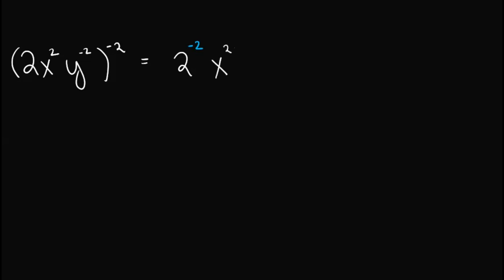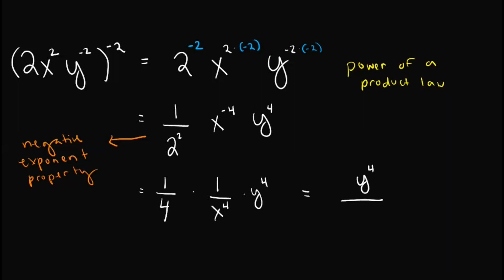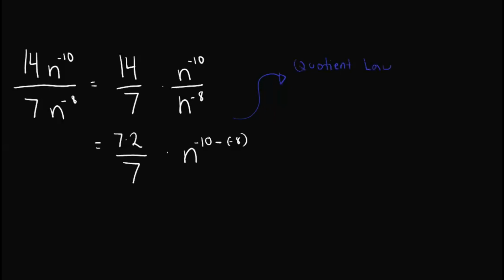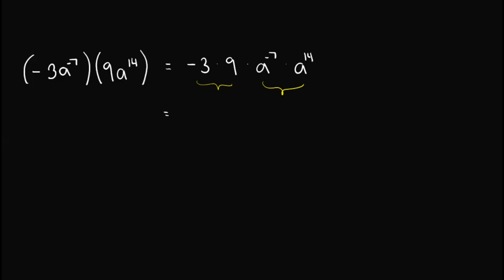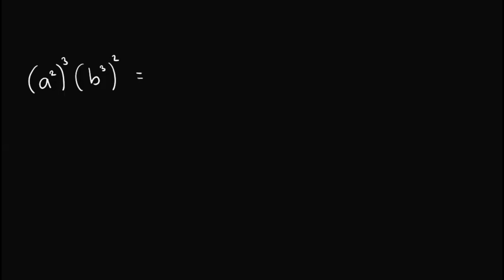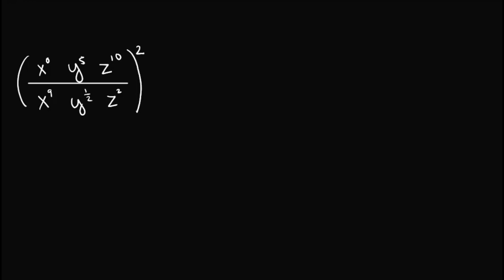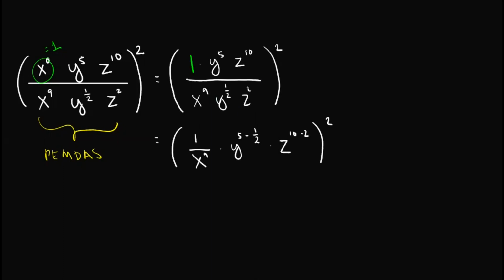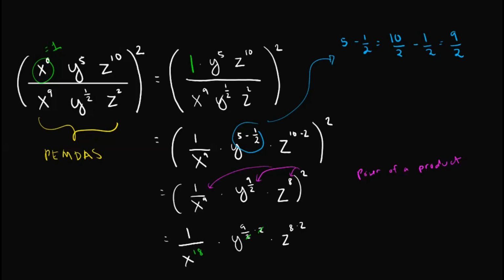How to SIMPLIFY Exponents? - A lot of practice examples here!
Simplifying Exponents (An Application of Laws of Exponents and its Properties)

TIMESTAMPS:
00:00 - Pi Man Says Hi!
00:30 - Example # 1
03:33 - Example # 2
05:48 - Example # 3
07:45 - Example # 4
09:26 - Example # 5
13:50 - Pi Man's Final Words